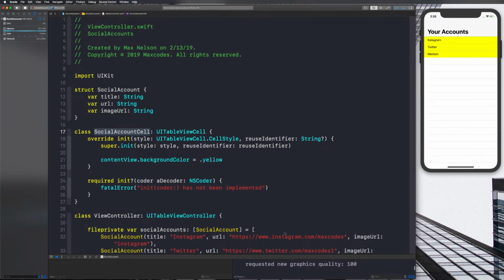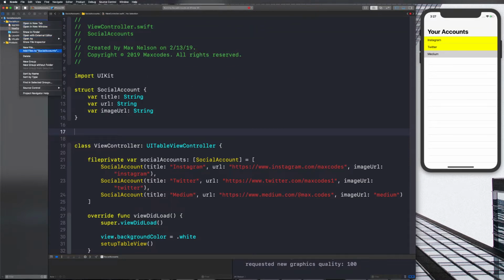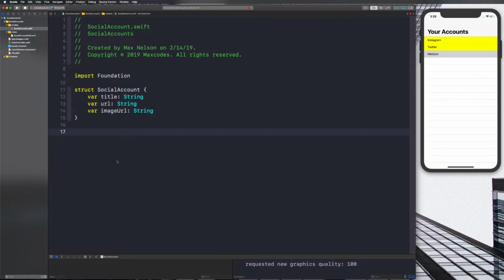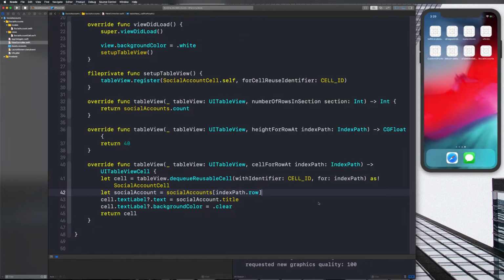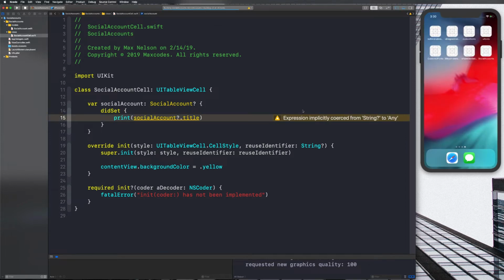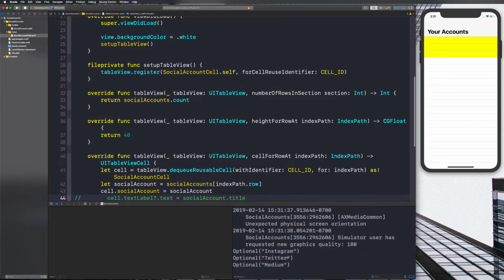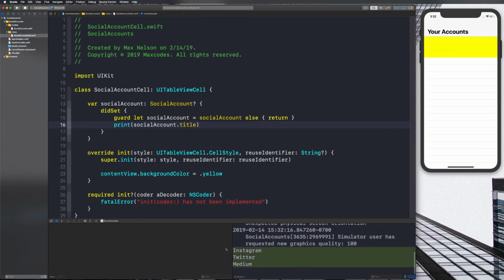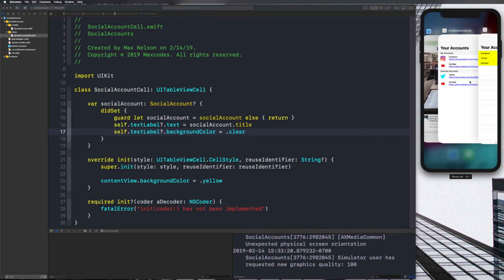Unwrap optionals correctly with guard let - UITableViewCell data - Social Accounts App (ep. 6)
This is a series & a course! There will be an entire section available for free here on my youtube channel, while the rest will be available in a course. Videos will be posted each day until the course and series are complete!

In this video, you will learn to unwrap optional values in Swift. We do this by unwrapping social account data from the previous videos when we enter it into our custom uitableviewcell for use later on.